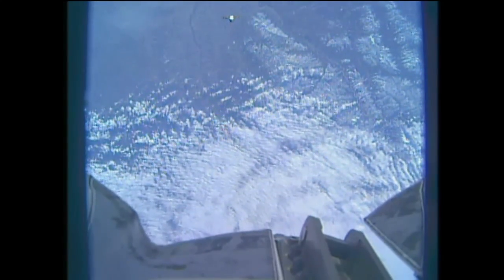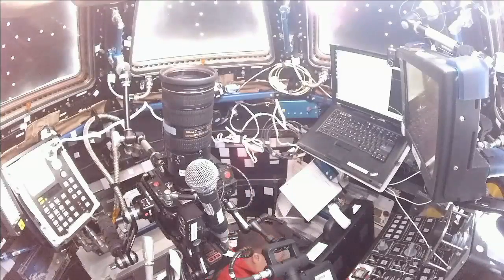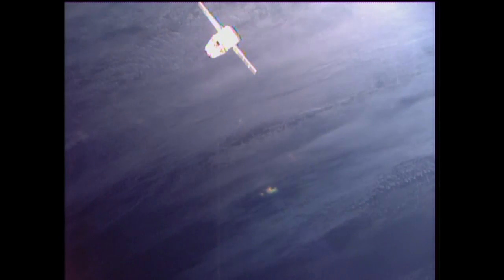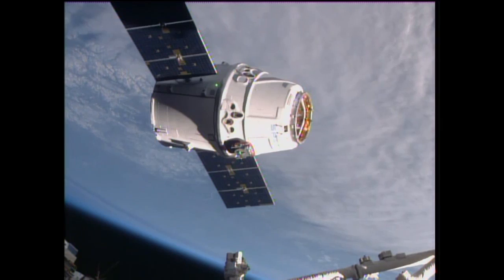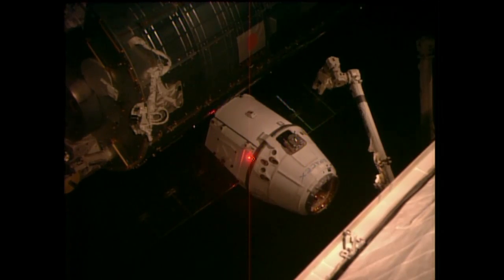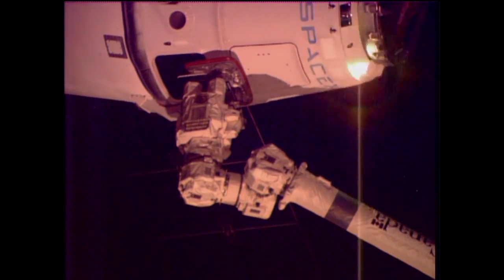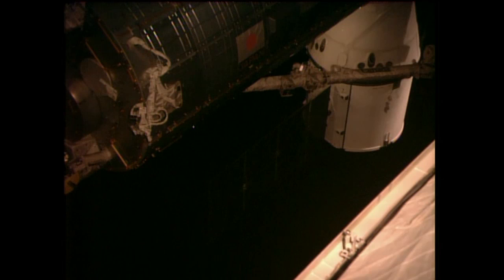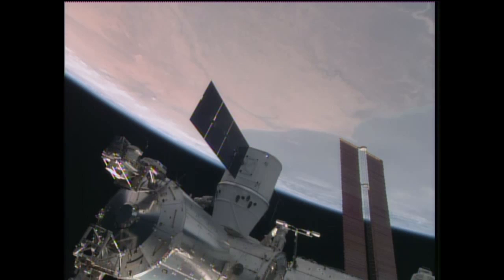SpaceX Dragon Commercial Cargo Ship Arrives at the International Space Station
The SpaceX Dragon cargo vehicle arrived at the International Space Station after it was launched atop the company’s Falcon 9 rocket from the Cape Canaveral Air Force Station, Florida. Loaded with more than two tons of vital science experiments and supplies for the Expedition 43 crew, Dragon was grappled by Flight Engineer Samantha Cristoforetti of the European Space Agency and station Commander Terry Virts of NASA using the station’s Canadarm2 robotic arm. Dragon was installed on the Earth-facing port of the Harmony module for a month-long stay on the company’s latest commercial resupply mission for the orbital outpost.